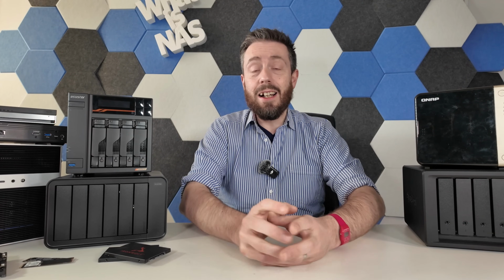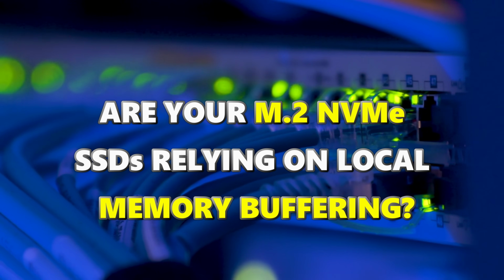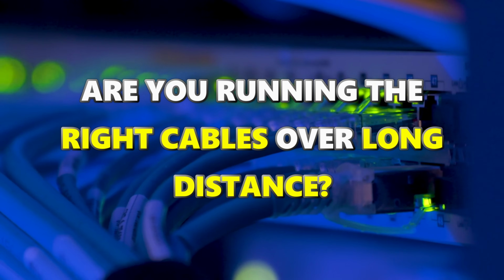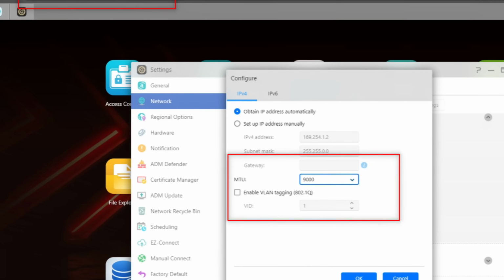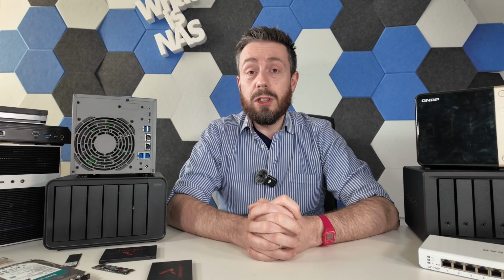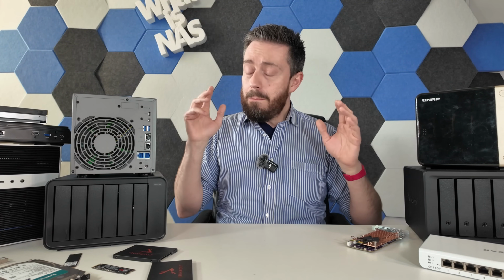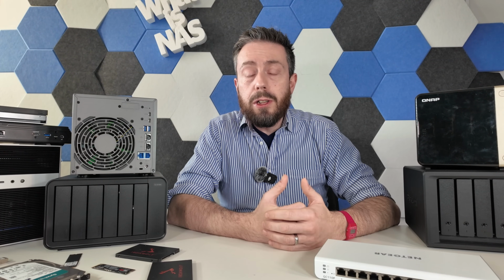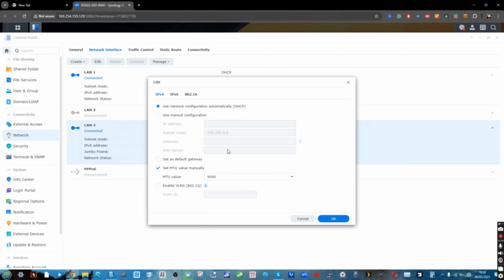20x 10GbE FIXES, CHECKS and REASONS for Slow Speeds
Sodola SL-SWTG124AS 10G/2.5G $60+* Switch
*regions, tax and shipping vary
Buying the Right 2.5GbE Switch Switch First Time (bit old now)

Video Chapters
00:00 Introduction – Why is Your 10GbE Connection Slow?
00:31 Understanding 10GbE Speed – What Should You Expect?
01:10 The Role of Hard Drives in 10GbE Performance
01:45 RAID Considerations for 10GbE – Which Setup is Best?
02:17 Why 4-Bay NAS Units May Not Saturate 10GbE
02:48 SSDs & RAID – The Key to Unlocking Full Bandwidth
03:30 PCIe Lanes & SSD Bottlenecks – Why Your SSDs May Be Slower
04:42 The Problem with DRAM-less SSDs & HMB Technology
05:57 The Switch Bottleneck – Are You Really Using 10GbE?
07:02 Testing & Benchmarking – Understanding Your Speeds
07:33 Network Cabling – Why Cat6 is the Minimum Requirement
08:05 Fiber Adapters & Converters – Common Bottlenecks
09:19 Checking SFP Transceivers – Are They Actually 10GbE?
10:02 Jumbo Frames & MTU – Should You Increase to 9000 Bytes?
11:03 Encryption & Overhead – The Hidden Slowdown Factor
12:02 NAS CPU Limitations – Are You Using the Wrong Processor?
13:09 ARM vs. x86 CPUs – Why ARM May Be Slowing You Down
14:42 PCIe Lane Sharing – How It Affects NAS & 10GbE Cards
15:19 Poor SATA Controllers – A Silent Killer of Performance
16:52 Checking NAS Internal Controllers – Are They Holding You Back?
17:29 PCIe Bottlenecks in Multi-Feature NAS Cards
18:30 Switch Settings & VLANs – Have You Limited Your Own Ports?
20:05 Drivers & Firmware – The Importance of Keeping Everything Updated
21:41 Windows-Specific Fixes – RSS & Power Saving Modes
22:47 Background Processes – Hidden Network Bandwidth Hogs
23:43 Network Traffic – Is Another Device Using Your NAS?
24:17 Subnet Mismatches – Are You Routing Traffic Through Your Router?
25:52 How to Check IP Routes & Fix Subnet Issues
26:22 Final Thoughts – Share Your Fixes in the Comments!

How to Confirm IP Issues Aren’t Affecting Performance
✅ 1. Test With iperf (Raw Network Speed)
Run iperf3 to check the actual network (not SMB/NFS overhead):

🔵 On NAS (as server):

bash
Copy
Edit
iperf3 -s
🔵 On PC (as client):

bash
Copy
Edit
iperf3 -c NAS_IP -P 4 -i 1
Expected Results for 10GbE:

9.5 Gbps (~1.1 GB/s) = Good ✅
3 Gbps (~300MB/s) = Problem with network ❌

Multiple Network Interfaces (Incorrect Interface Used)
If your PC or NAS has multiple network connections (e.g., 1GbE and 10GbE), your system might be using the slower 1GbE link instead of 10GbE.

🔍 Check active network routes (on Windows):

powershell
Copy
Edit
Get-NetRoute | Sort-Object DestinationPrefix
🔍 On Linux/QNAP:

bash
Copy
Edit
ip route
✔ Solution:

Set the 10GbE interface with the lowest metric (higher priority).
Windows:
powershell
Copy
Edit
Set-NetIPInterface -InterfaceAlias "10GbE-NIC" -InterfaceMetric 1
Linux:
bash
Copy
Edit
sudo ip route add 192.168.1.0/24 dev eth1 metric 10

Network Adapter Driver & Settings Update Method

Outdated NIC Drivers:
Make sure you have the latest firmware and drivers for your 10GbE NIC.
Intel, Mellanox, and Broadcom NICs benefit from updated drivers.
Windows RSS (Receive Side Scaling) Disabled:
RSS allows network traffic to be processed across multiple CPU cores.
Enable it via PowerShell:
powershell
Copy
Edit
Set-NetAdapterRss -Name "YourAdapterName" -Enabled $true
Energy-Efficient Ethernet (EEE) Enabled:
This power-saving feature can throttle network speeds.
Disable it in the NIC settings (Device Manager - Advanced - Energy-Efficient Ethernet - Off).

 TCP Window Scaling / Network Stack Issues
Windows Auto-Tuning Level:
If incorrectly set, Windows might throttle TCP performance.
Check with:
powershell
Copy
Edit
netsh int tcp show global
If "Receive Window Auto-Tuning Level" is disabled, enable it:
powershell
Copy
Edit
netsh int tcp set global autotuninglevel=normal
Interrupt Moderation:
If enabled, the NIC groups packets together, which can reduce throughput.
Try disabling it (Device Manager - Advanced - Interrupt Moderation - Off).